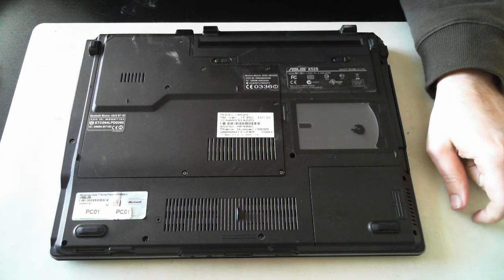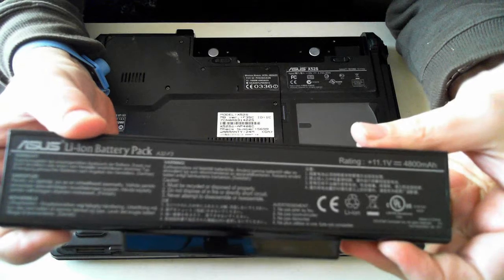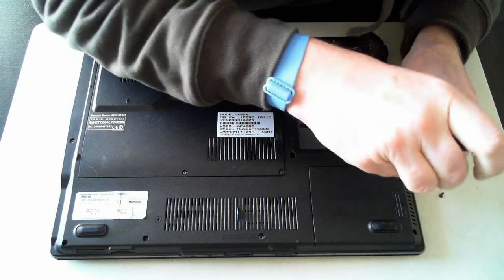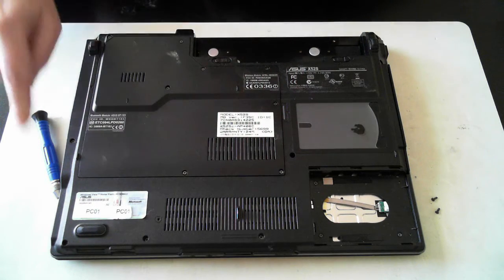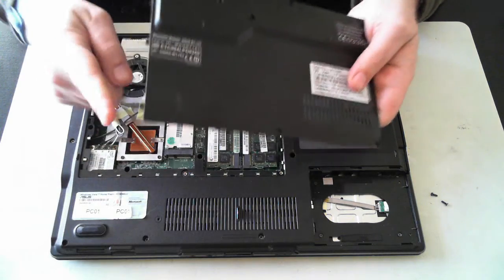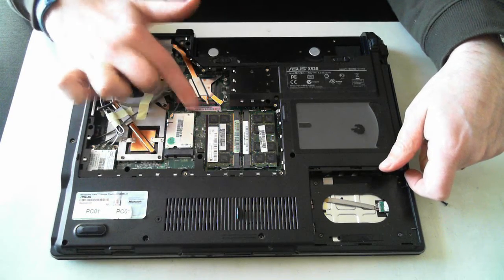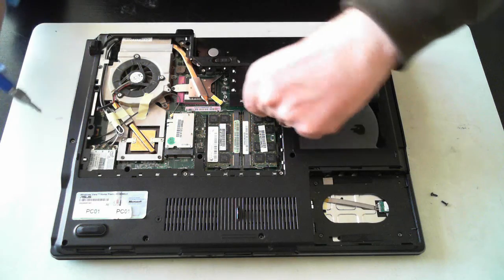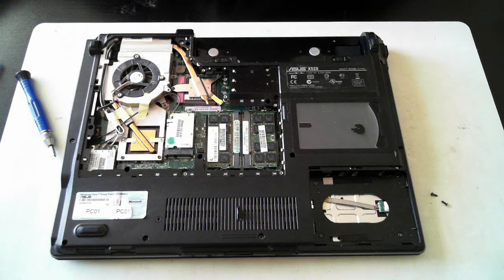ASUS X52S Teardown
Basic teardown of an ASUS X52S laptop. See how to upgrade the hard drive, memory, optical drive and WIFI module for this notebook.

Warning proceed at your own risk.